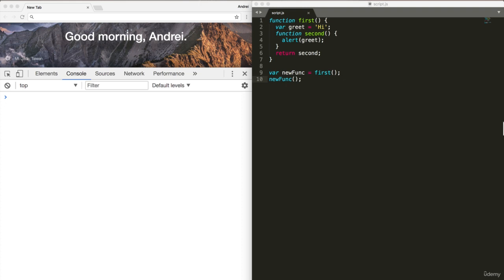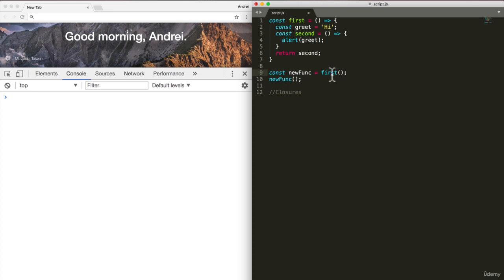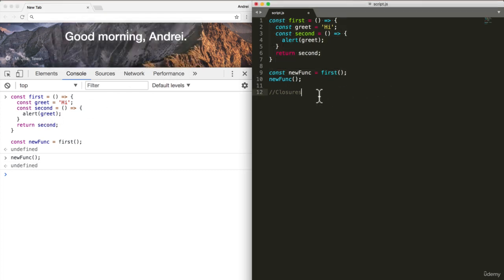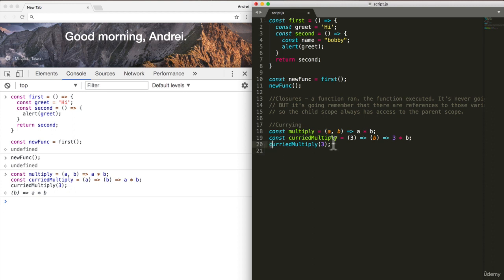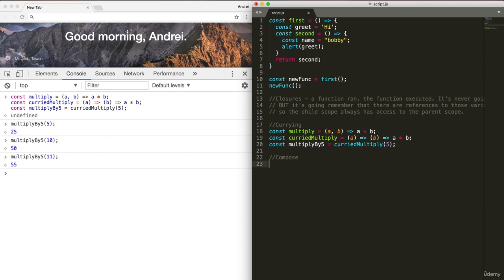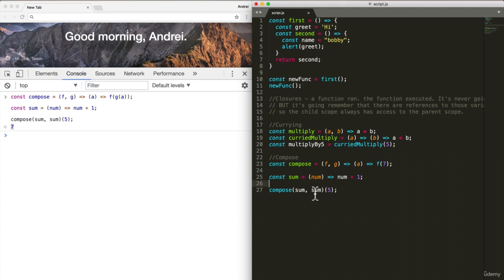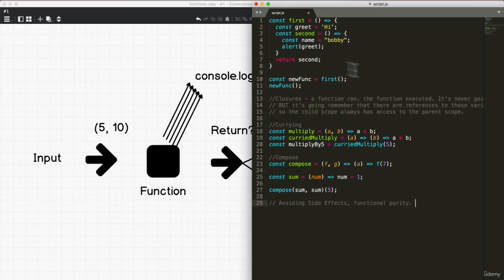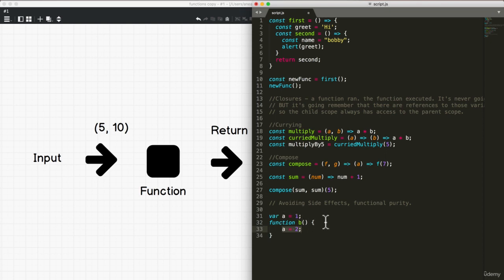JavaScript Adv Concepts Appendix II Intermediate 1504 Advanced Functions